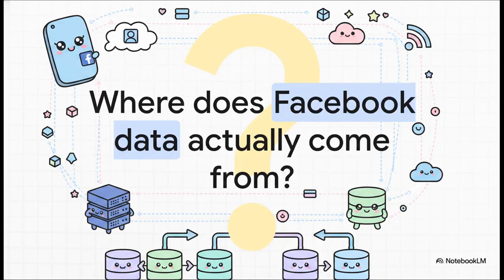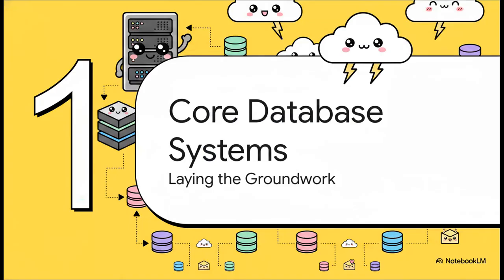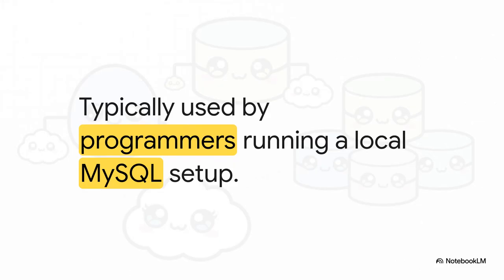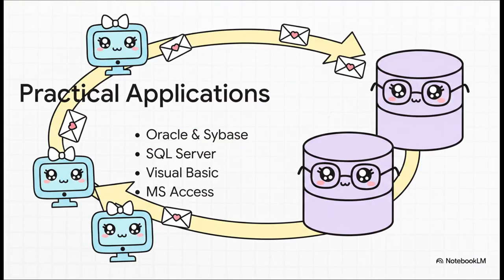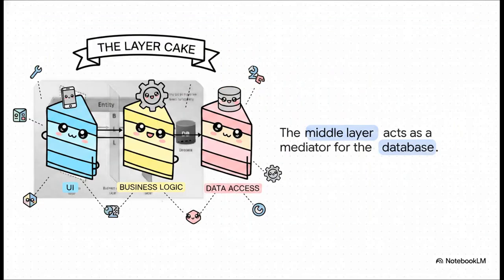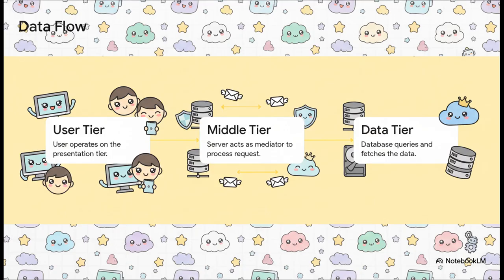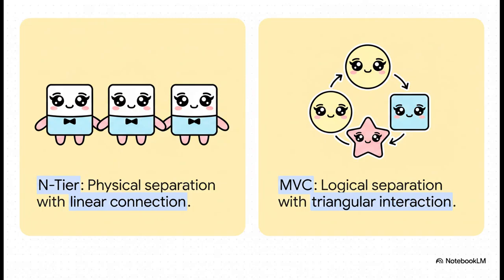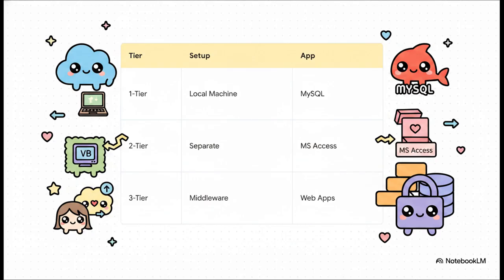Database Tiers Explained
Tier Architectures